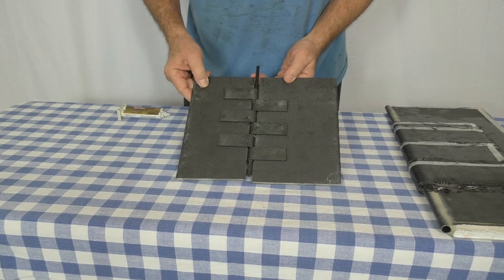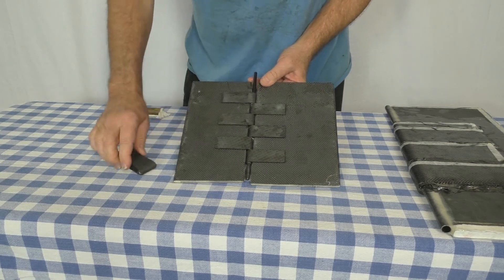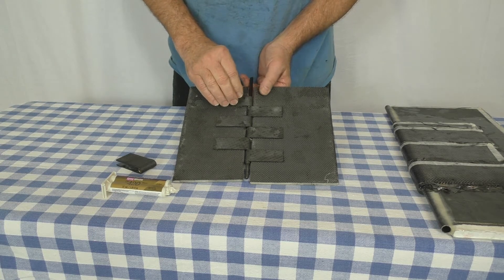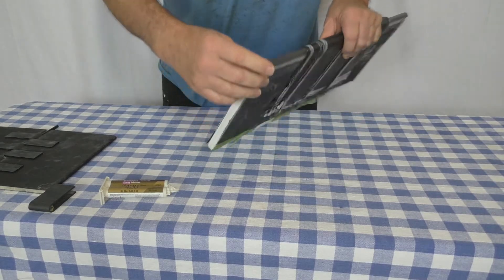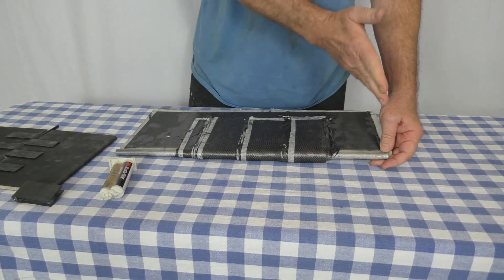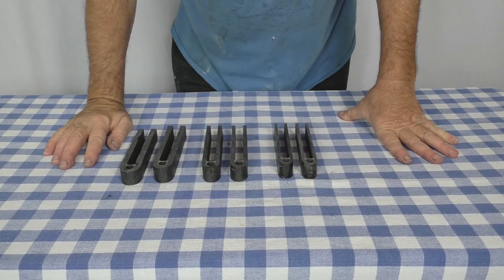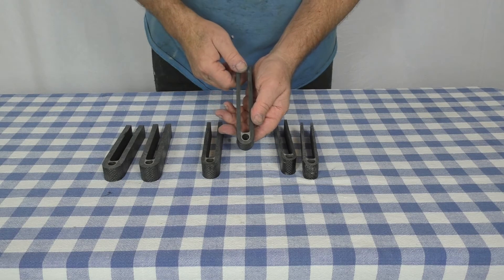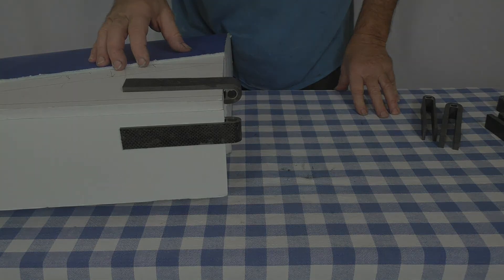Wing Joiner Studies Part II - KW MkII Rigid Flying Wing Hang Glider